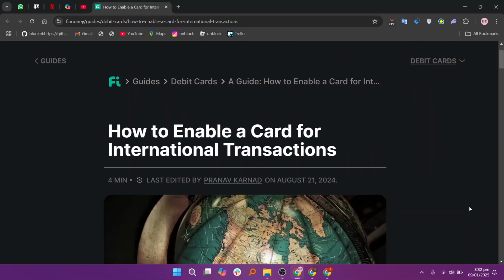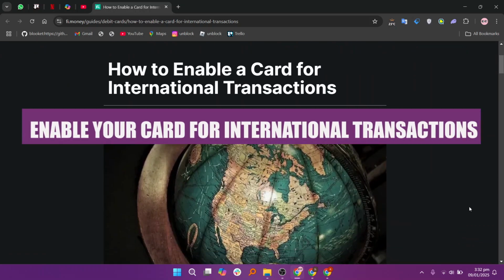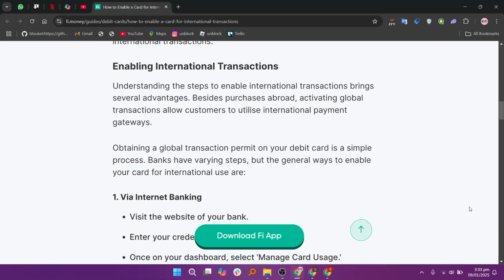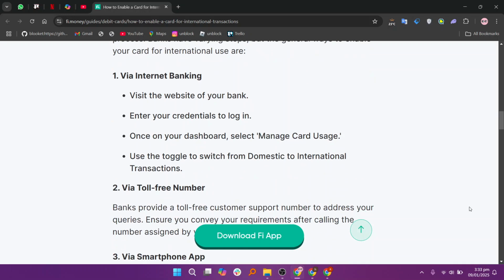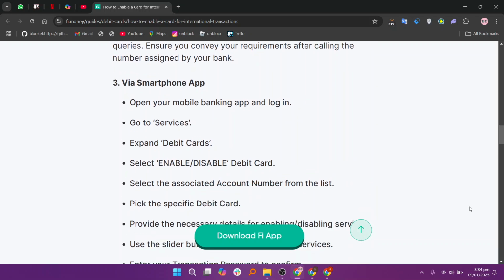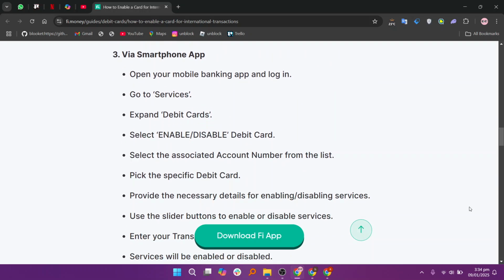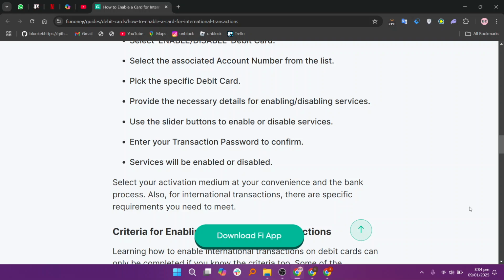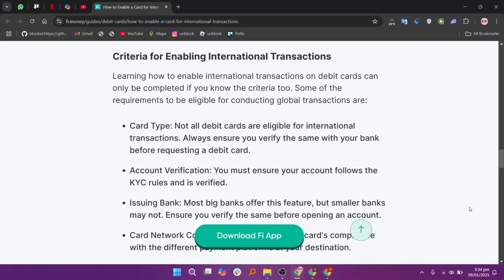How to Enable your Card for International Transactions or Payments (EASY GUIDE) [2025]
How to Enable Your Card for International Transactions or Payments (EASY GUIDE) 🌍💳

Are you struggling to activate your card for international payments? Look no further! In this step-by-step guide, we’ll show you exactly how to enable your credit or debit card for overseas transactions. ✈️🛒

✅ Learn how to check your card settings.
✅ Discover how to contact your bank for activation.
✅ Ensure safe and secure international payments.

Don't let payment issues hold you back—unlock your card’s full potential today!